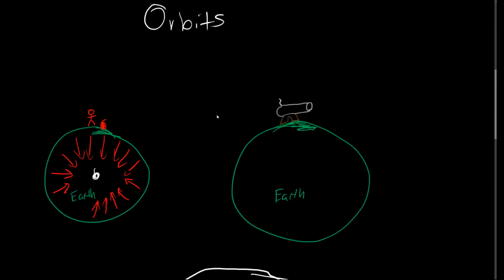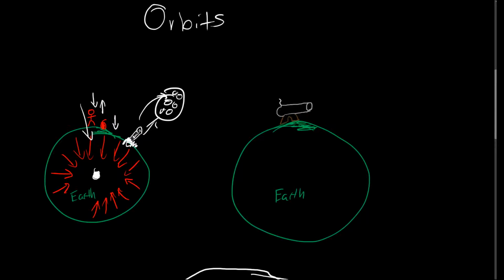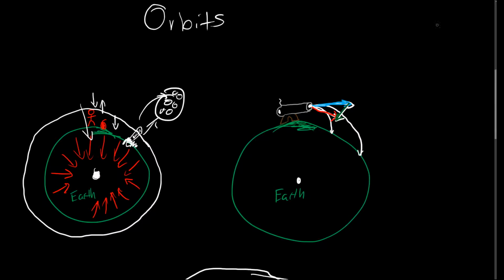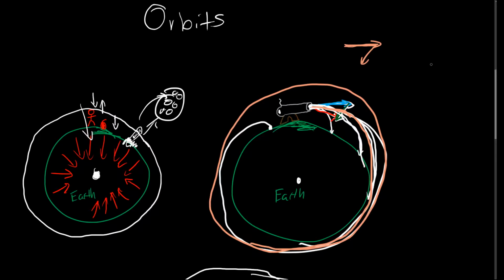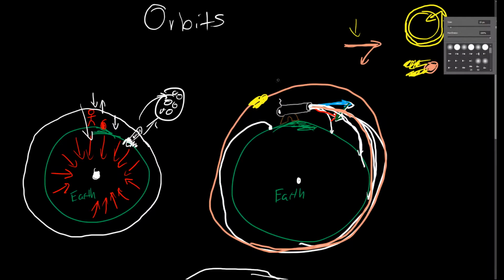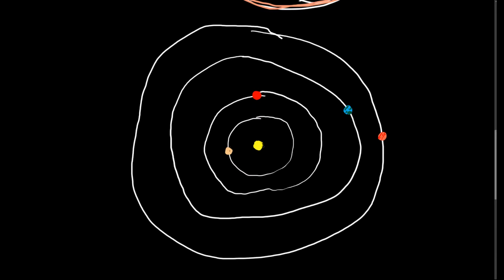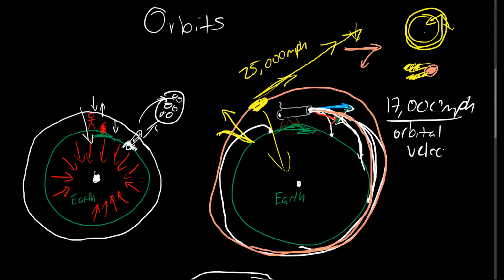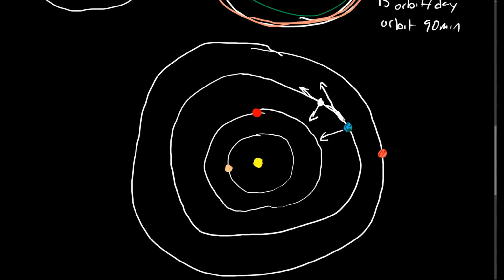What are Orbits? - Conceptual Physics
In this video, I will crudely explain to you the nature of orbits in hopefully a fairly easy and understandable way. I apologize for mix-ups in my speech, I'm still getting the hang of this whole explaining thing. :)

Thanks!